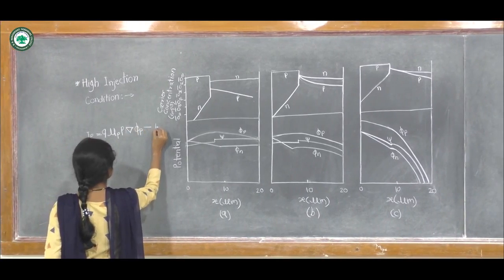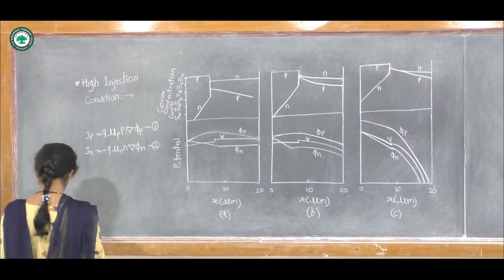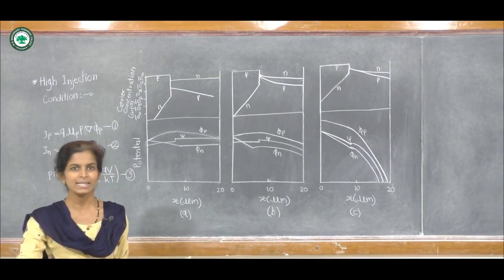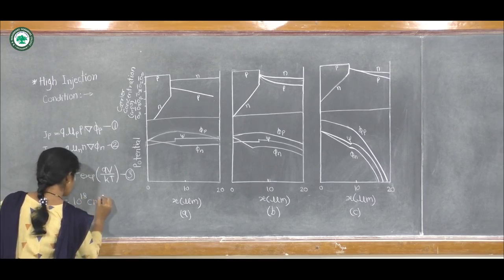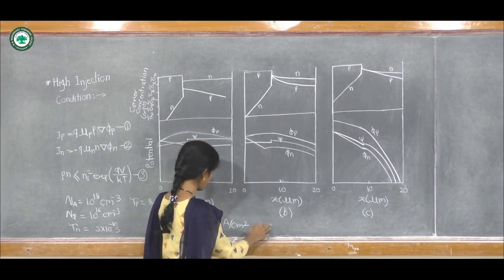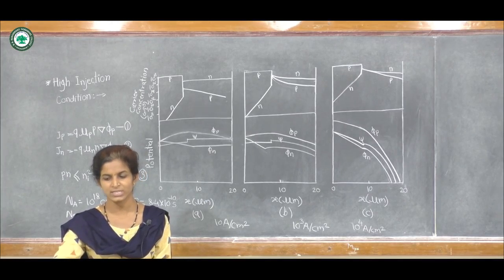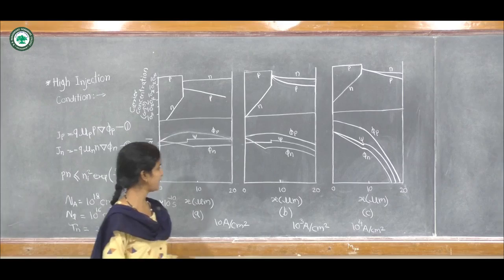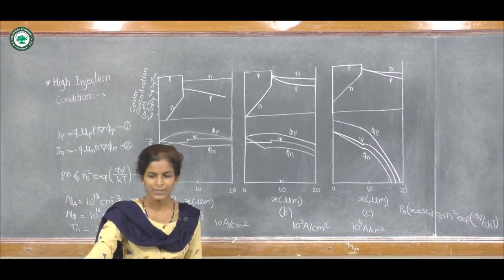Phy (PHCT-231) || Topic: Semiconductor devices || By Prof. Jadhav Pragati